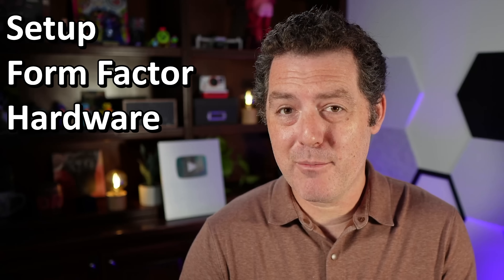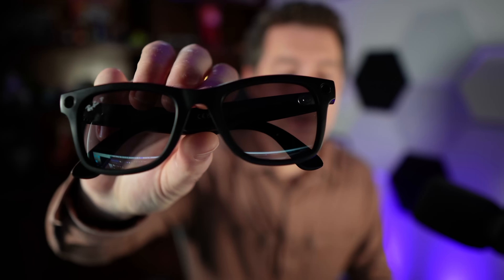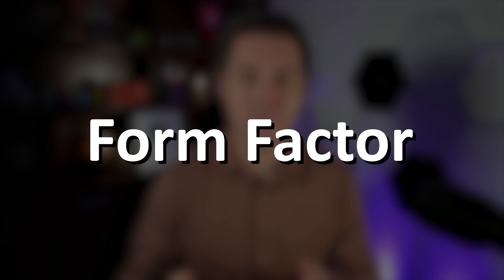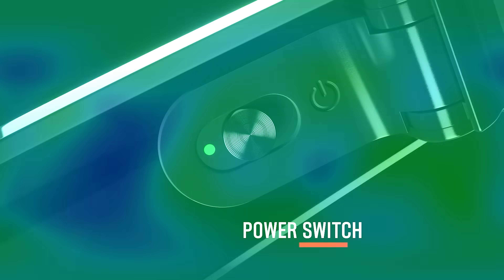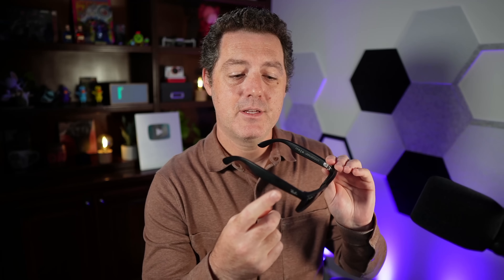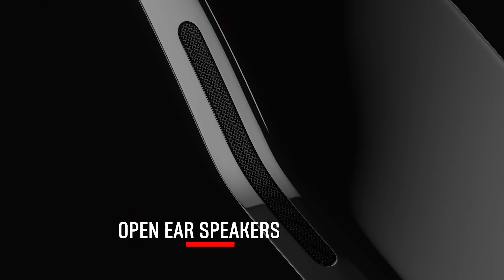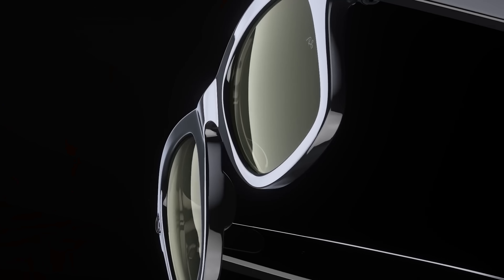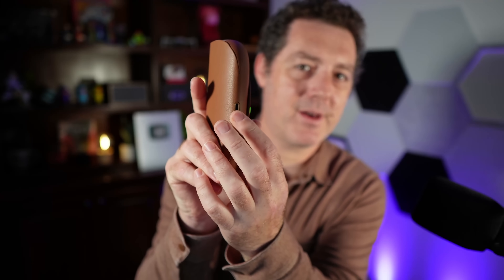Meta x Ray-Ban AI Glasses Are Fantastic...But Not Why You Think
Meta AI and Ray-Ban teamed up to bring you AI in your ear anywhere in the world. Here's my full review of these AI glasses.

Try Vultr FREE with $300 in credit for your first 30 days when you use BERMAN300 or follow this

Correction: there is only one camera. The other is a recording indicator.